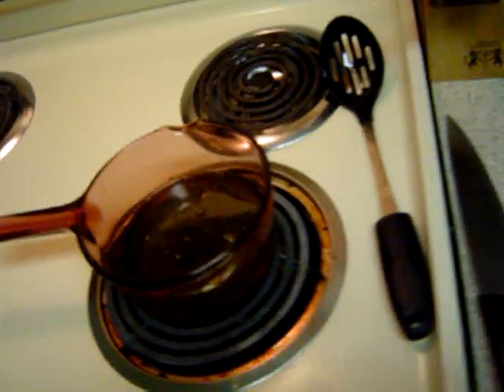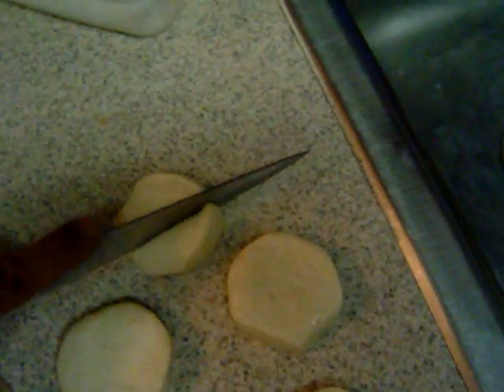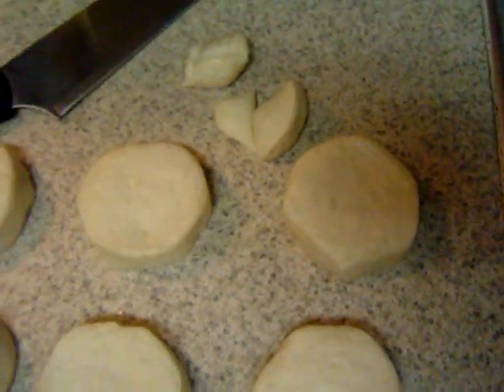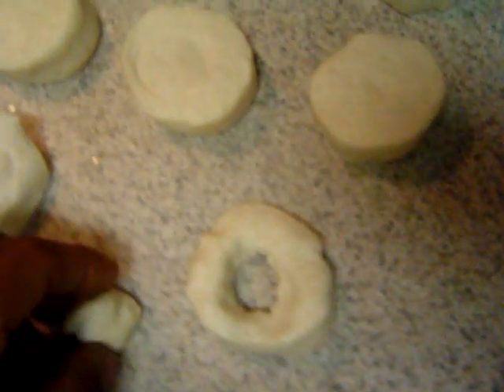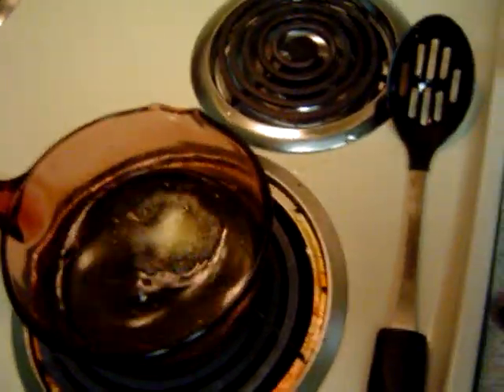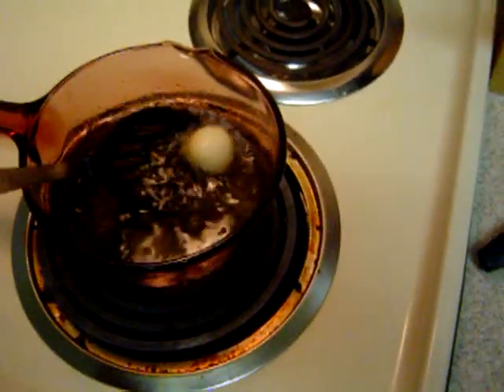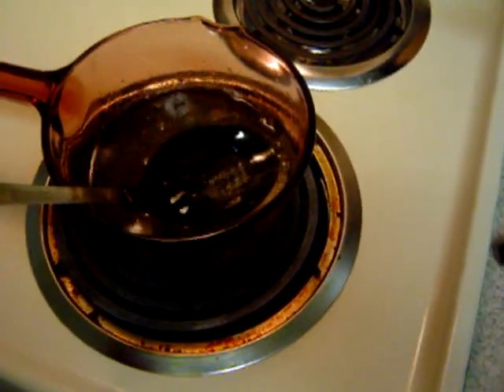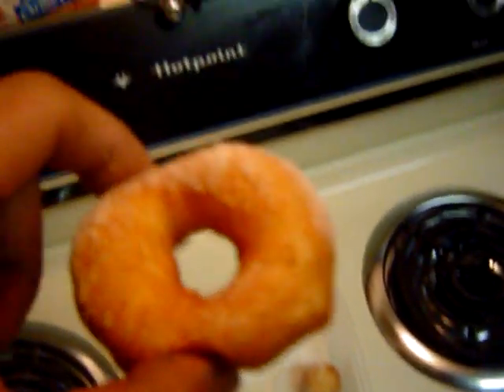how to make donuts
heres a easy way to make donuts fast and easy.instead of regular sugar. use 1 cup of powered sugar and 1/3 cup of milk. its very easy glaze. for a more precise way and measured out way for true homemade donuts you can look @ user/aae123 , there also should be a video to mine from him, for most of the people in AUS, should truely watch his, since they dont sell the biscuit dough in AUS, feel free to message me with any questions